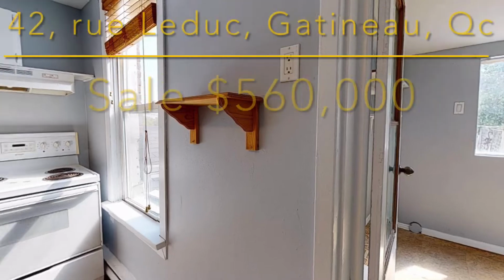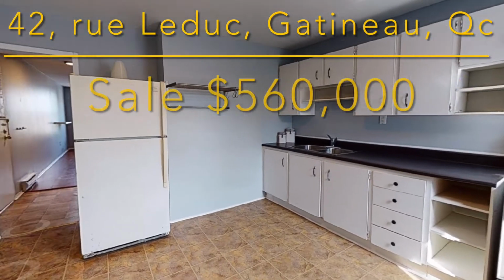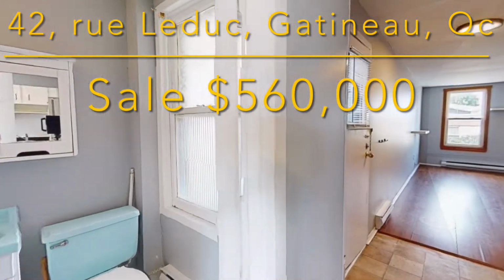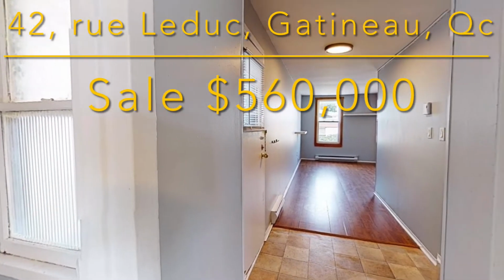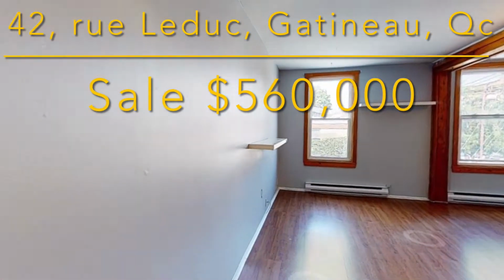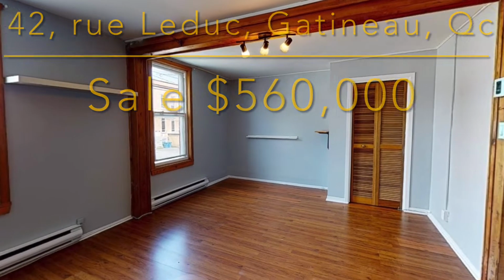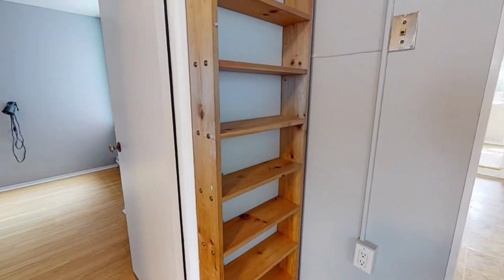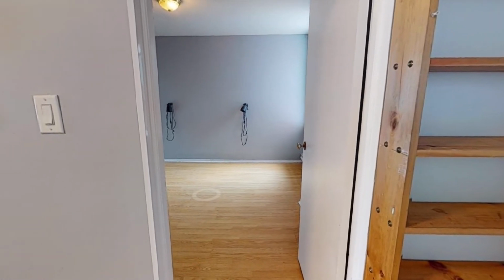42, rue Leduc gatineau vente sale and rental estate Địa ốc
42, rue Leduc#sale vente and rental

It has 2 large 1-bedroom units and one large 2-bedrooms unit, fully rented, with yearly rental revenue of $38,100 and potential for more. Each apartment has a locked storage area plus laundry hookups, tenants pay their own Hydro.